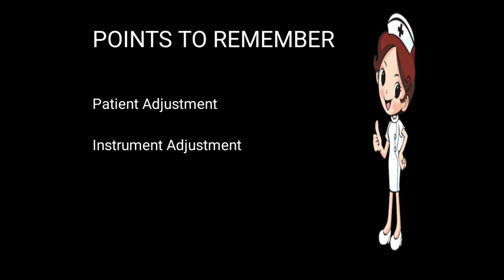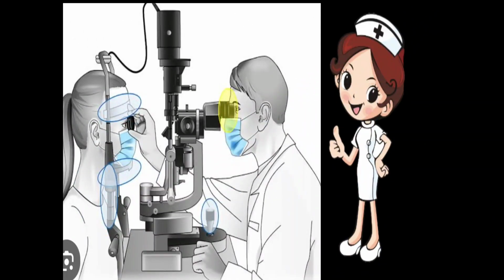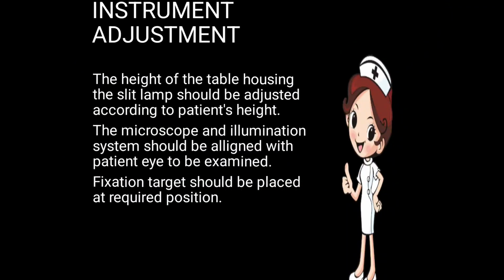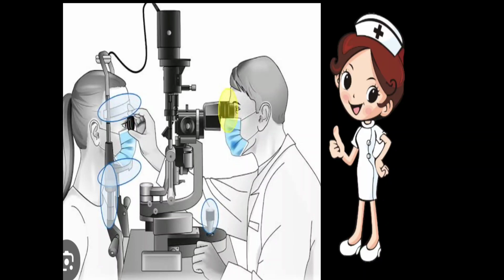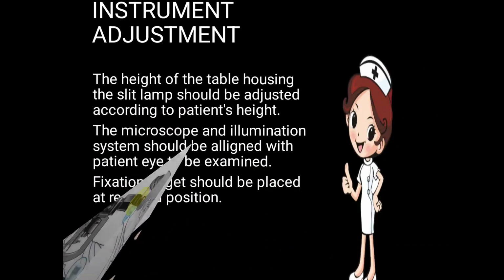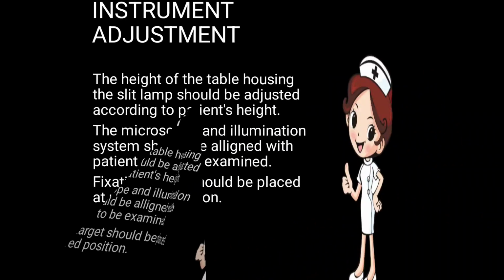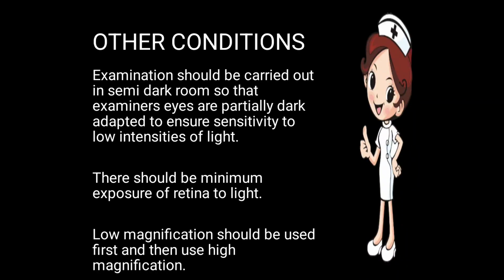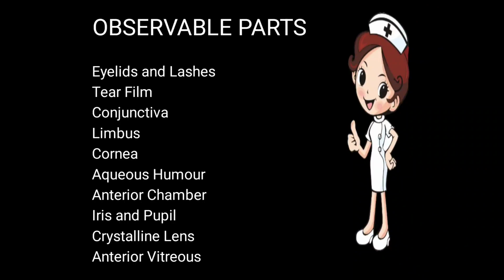SLIT LAMP INSTRUMENTATION-2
Here the patient as well as examiner adjustment is shown.

Go to post to solve quiz